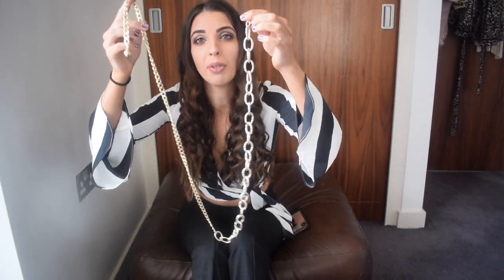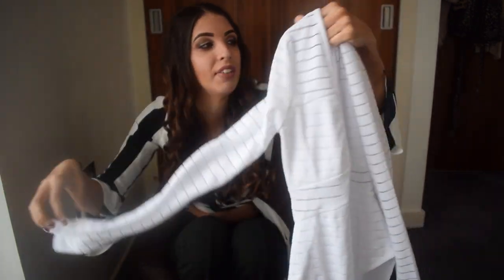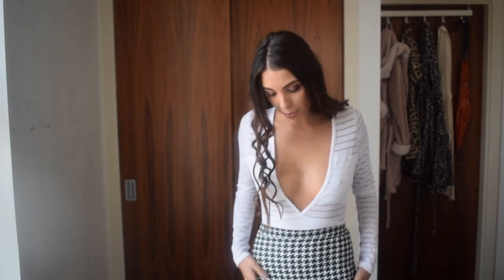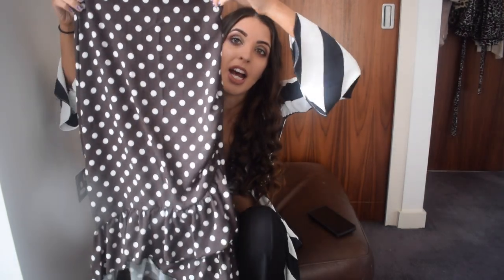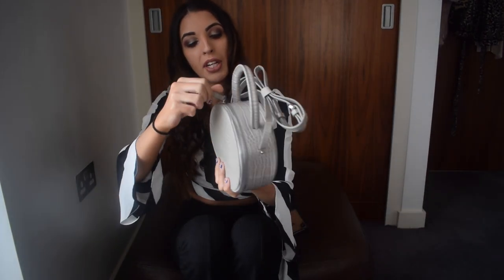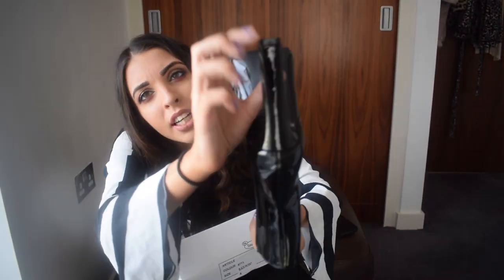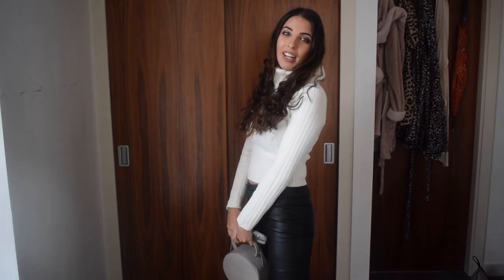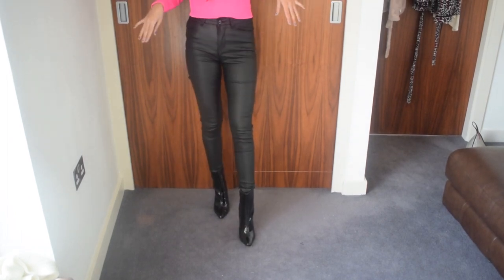I Saw It First haul & Try On-Apr 19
Hello my lovely viewers. As you know I love landing myself a bargain and just had to take advantage of the amazing 50% offer from I saw it first.

I got a bunch of things which I will try on and show to you in the video. I hope you enjoy it. Product and social links are below: